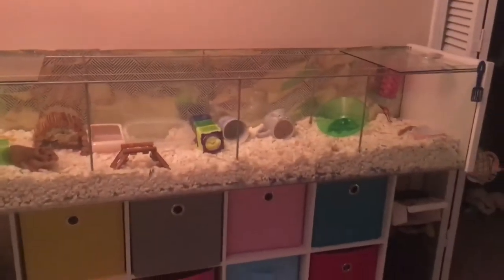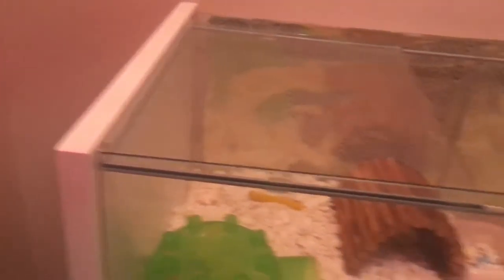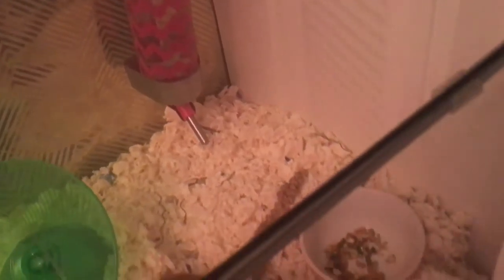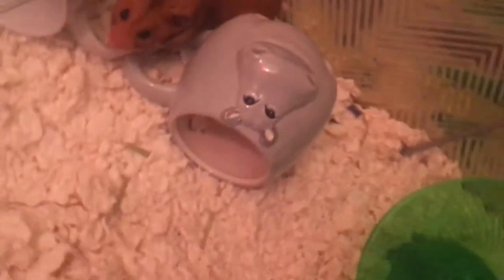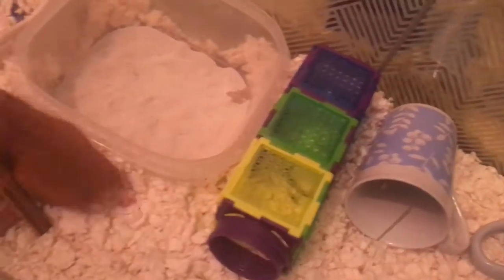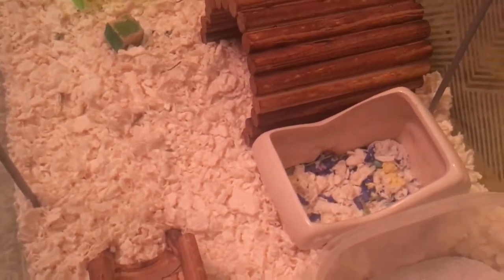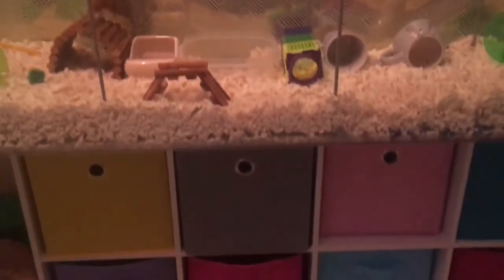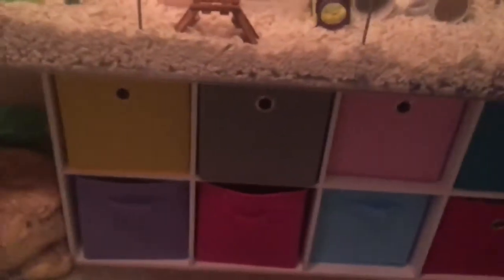IKEA DETOLF CAGE TOUR